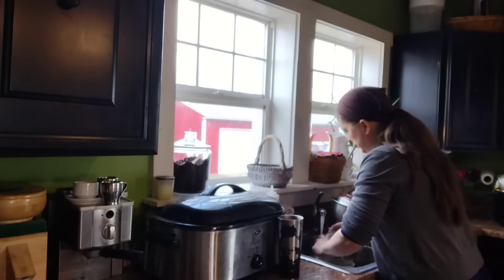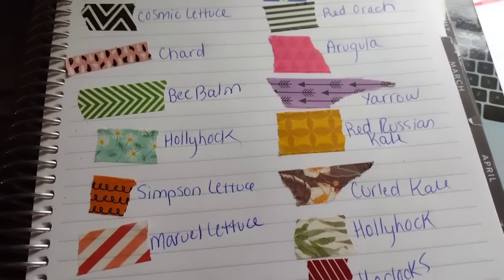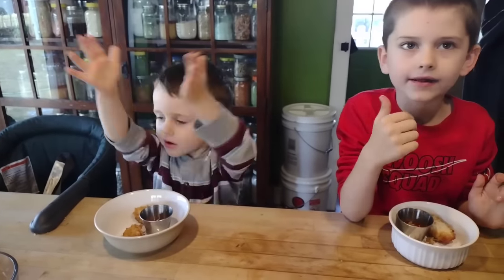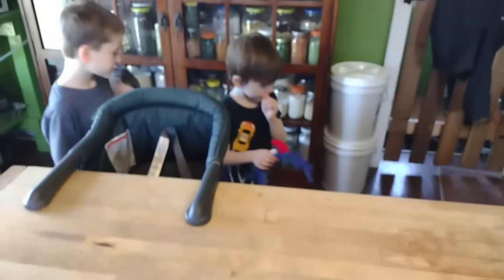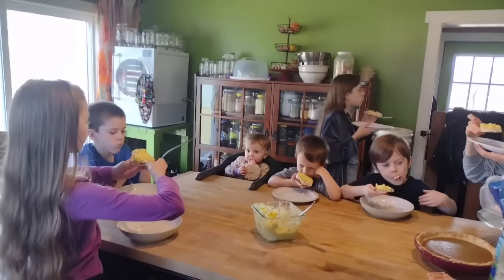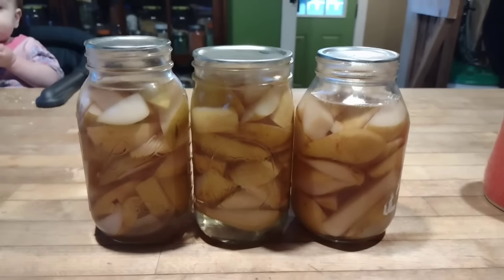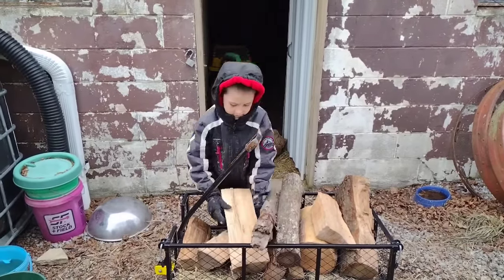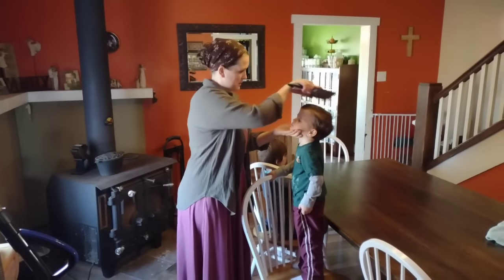Pantry Meals From a Mom of 8 ~ Plus Wintersowing Seeds for the 2024 Garden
Pie Crust Recipe: 2 c sifted flour, 1 t salt, 3/4 c fat, and 1/r c cold milk or water

Dash Egg Cooker

My Mixer

Food Storage Containers